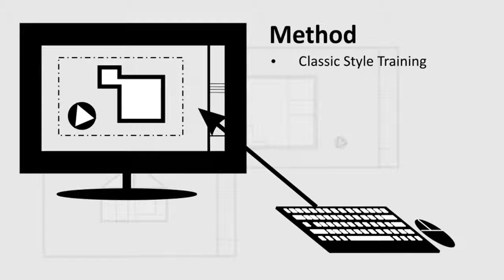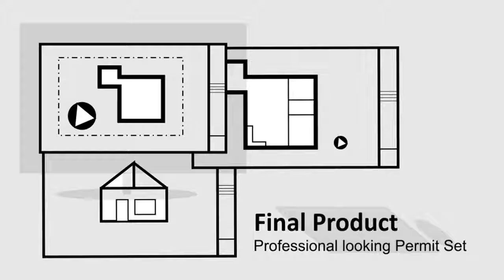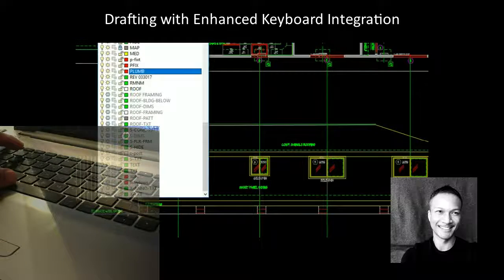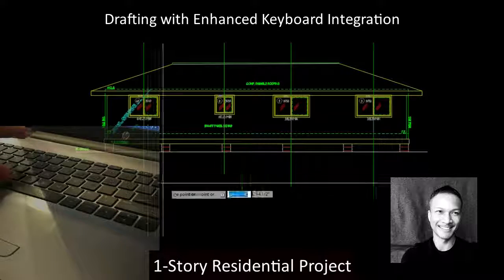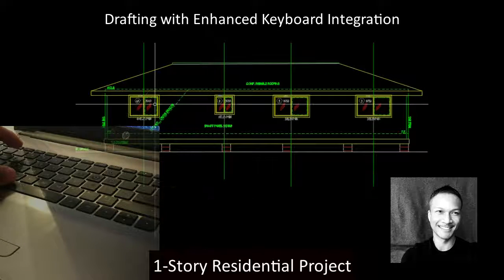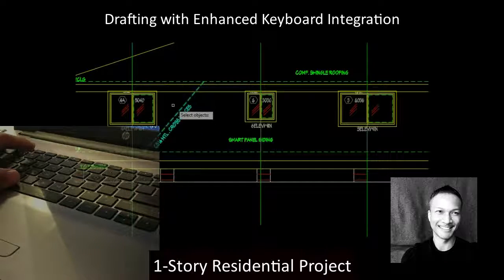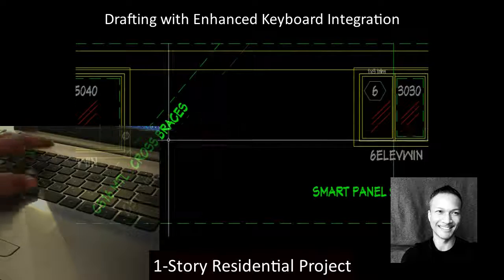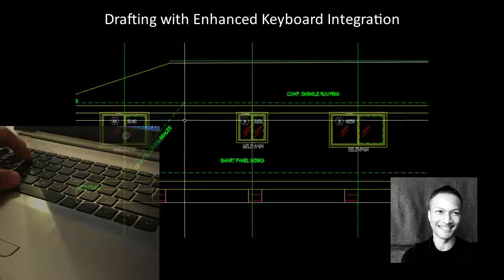COMING SOON: Classic Autocad Documentation for Architectural Designers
Learn the proper way Autocad is used in the architecture and drafting design fields by a professional who works in the field, that's me! Any version of Autocad will work with my way of teaching, so long as it is functioning properly on your computer. Learn the classic approach to working on Autocad, whether you upgrade or not, these lessons were created so you don't have to relearn commands.